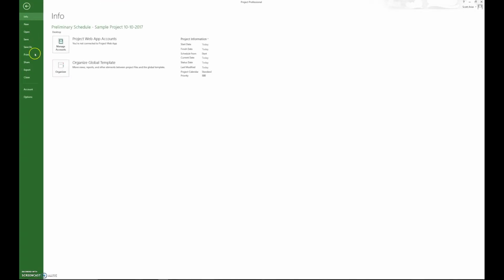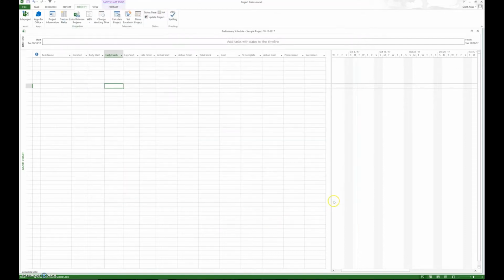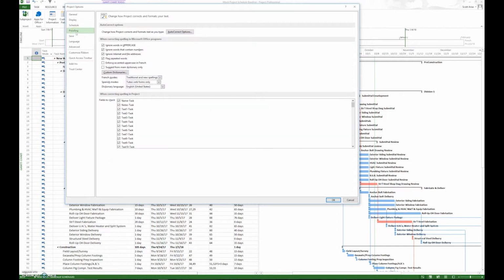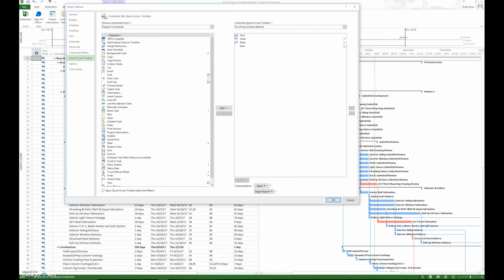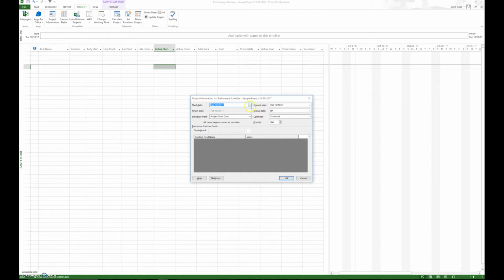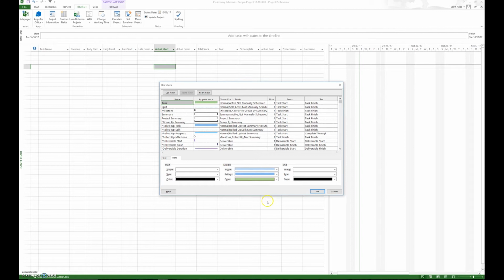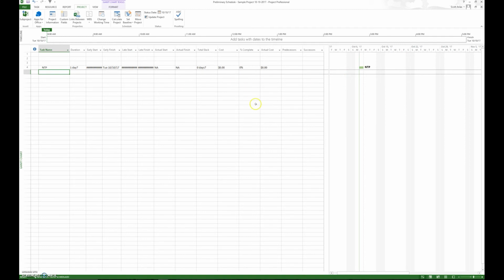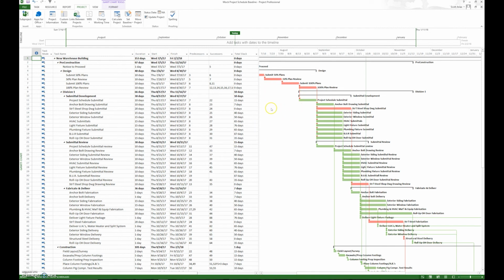Learn Microsoft Project- Episode 2: Defaults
This is episode two of the Microsoft Project tutorial! ACE Consulting's Scott Arias will provide you with detailed steps and tips to assist you in understanding and mastering Microsoft Project. for customizable training or additional services!